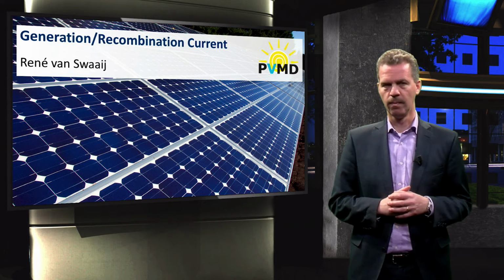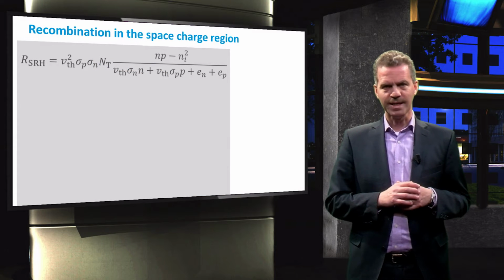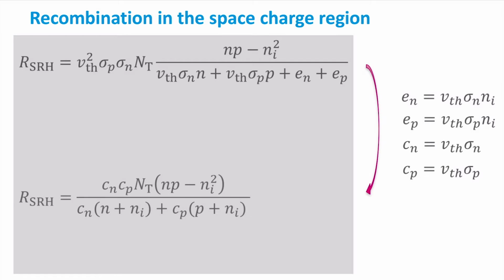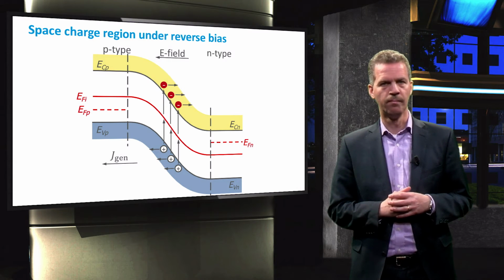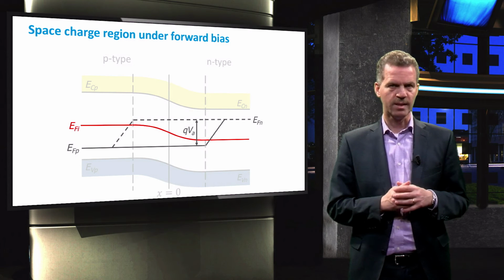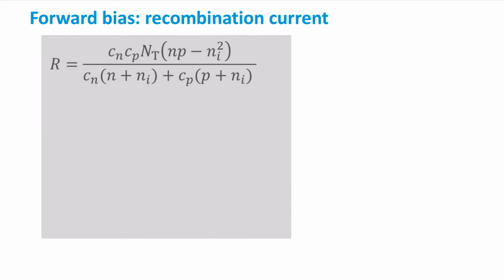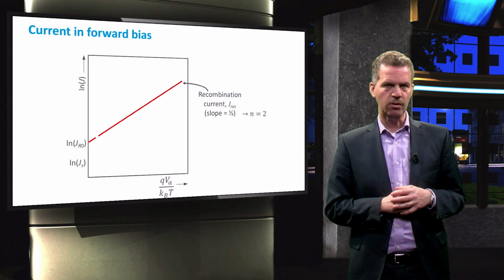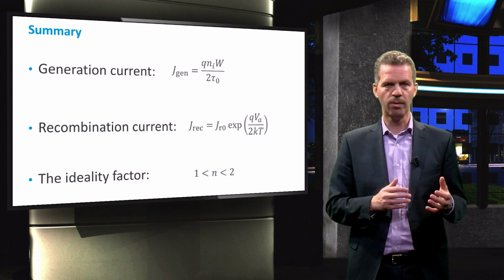PV1x_2017_5.1.1_Recombination_Current-video